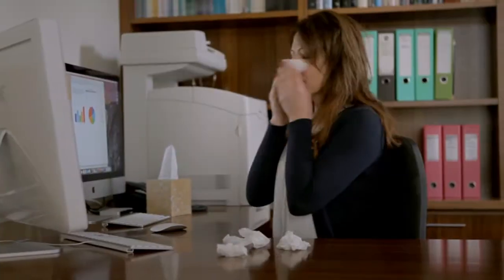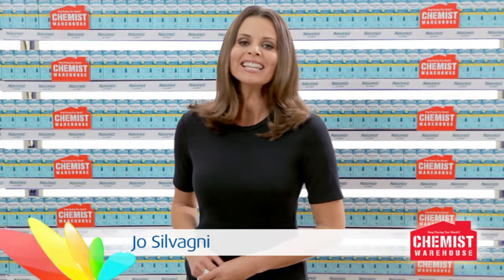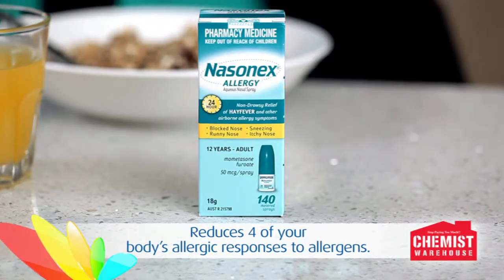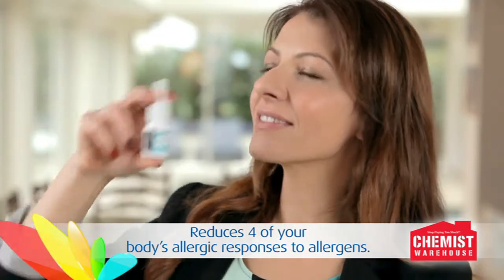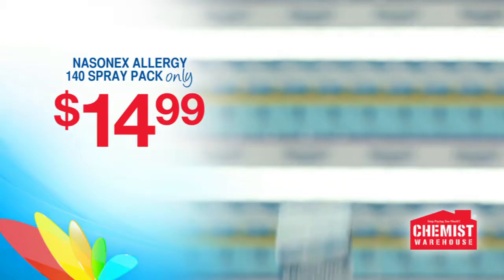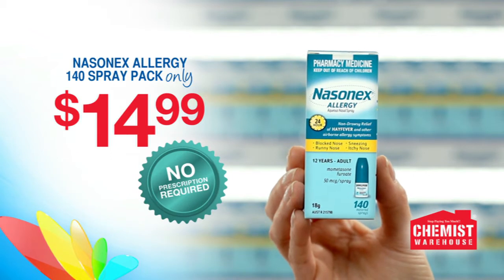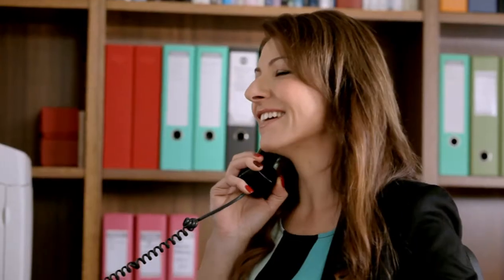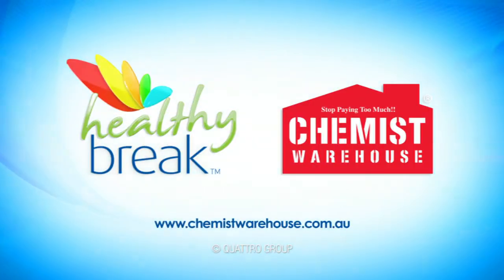Healthy Break Nasonex Allergy Nasal Spray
Created for Quattro Advertising. Part of a series of TVCs for Chemist Warehouse, featuring Jo Silvagni. Producer Deb Hilton-Silver, Director Harvey Silver, First Assistant Director Brent Houghton, DOP Warwick Field. Post at Method Studios.